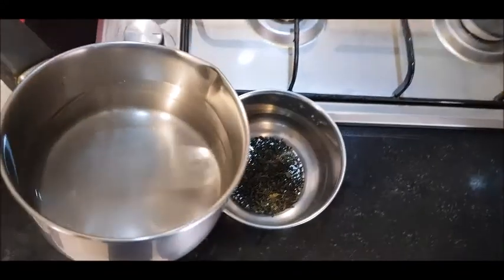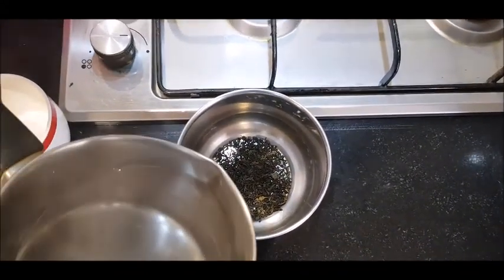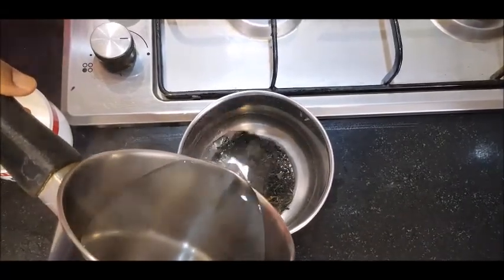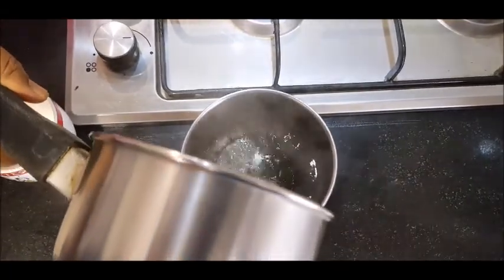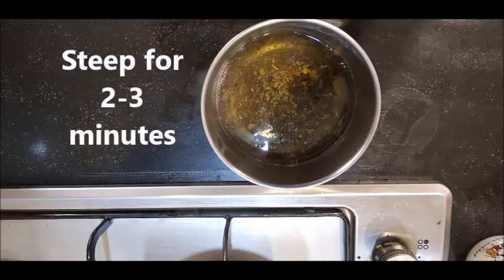How to make a cup of Green Tea in a way to get the most of the health benefits?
Here is the way to make that perfect cup of green tea which has most of the health benefits retained. We have to make sure that most of the antioxidants are in that cup of green tea.